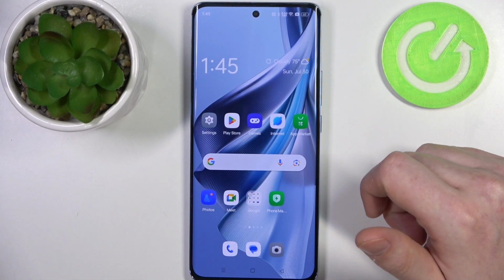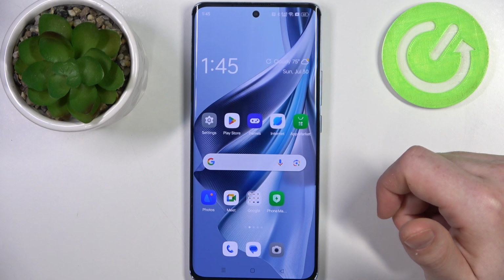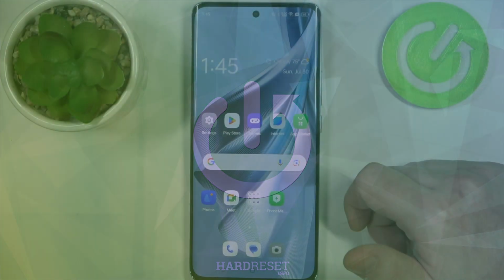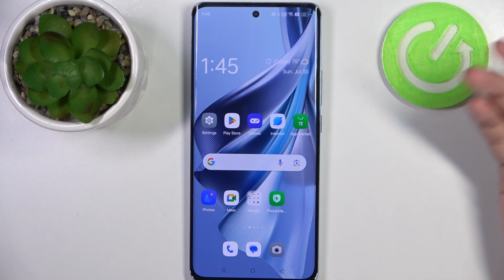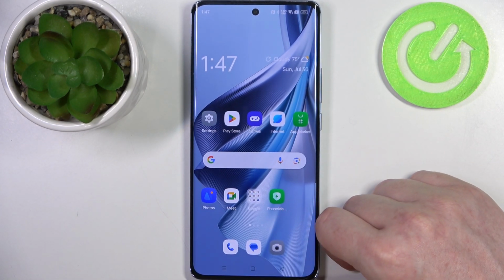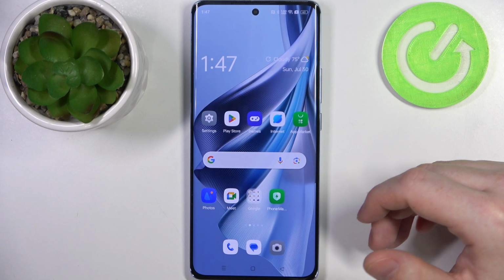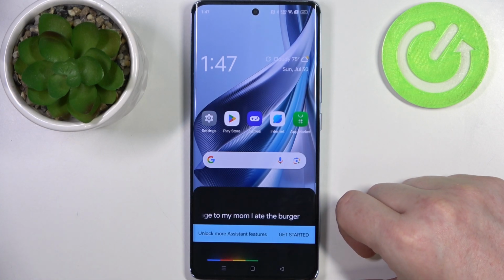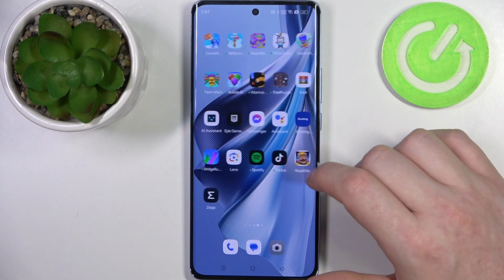Top 5 Useful Google Assistant Voice Commands on an OPPO Reno10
Want to make the most out of your OPPO Reno10 and harness the power of voice commands? Look no further! In this video, we present the top 5 Google Assistant voice commands that will revolutionize the way you interact with your phone. From setting reminders and sending messages to getting weather updates and controlling smart home devices, these voice commands are sure to streamline your daily tasks and make your life easier. Join us as we walk you through step-by-step instructions and showcase the incredible capabilities of Google Assistant on your OPPO Reno10. Unlock the potential of voice control and boost your productivity with these amazing features. Watch the video now and start using Google Assistant like a pro!

What are the most useful voice commands for Google Assistant on an OPPO Reno10? How to use the Google Assitant commands on an OPPO Reno10? How to give voice commands to Google Assistant on an OPPO Reno10?